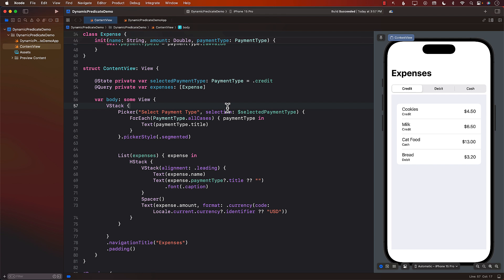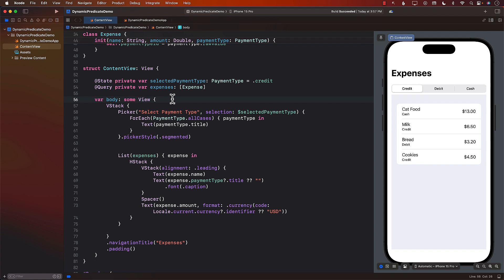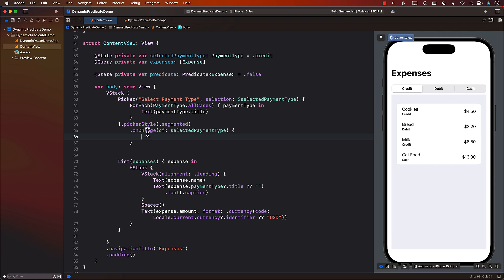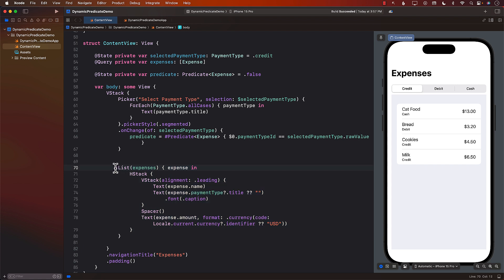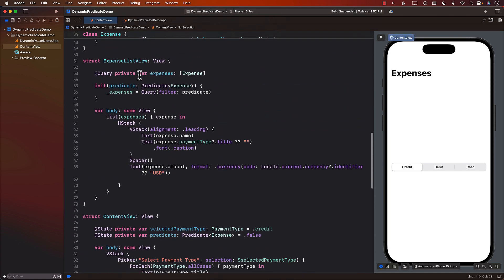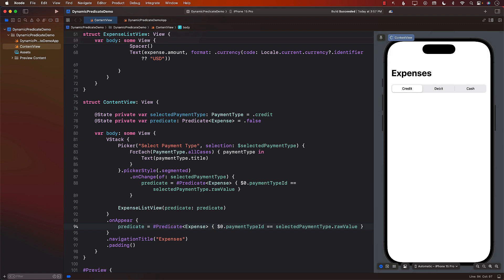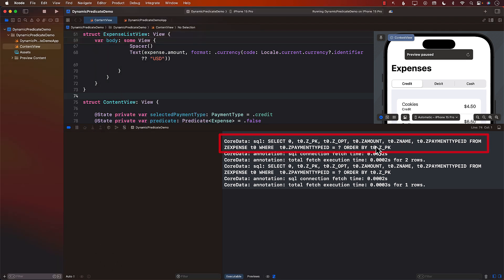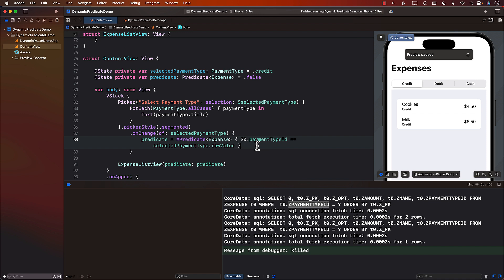Dynamic Predicates in SwiftData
In this video, Mohammad Azam will demonstrate how to create dynamic predicates in SwiftData. Dynamic predicates will allow you to fetch only the data needed. This will end up increasing performance for your app for larger applications that consists of lot of data.

azamsharp.school